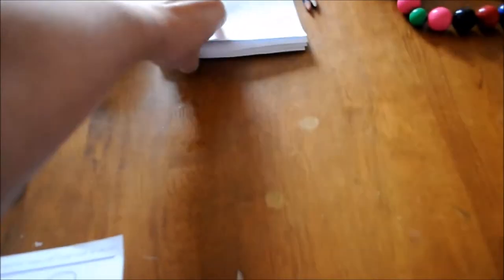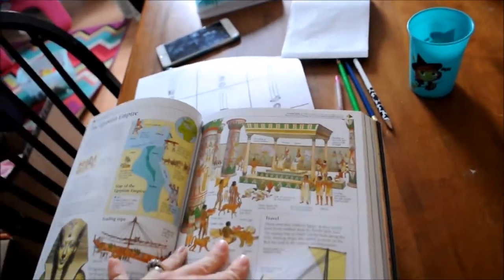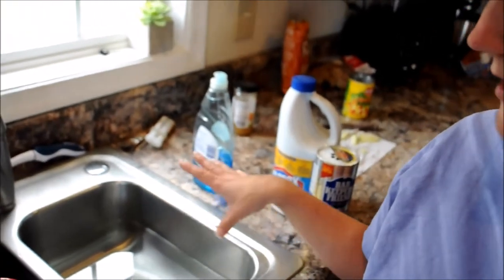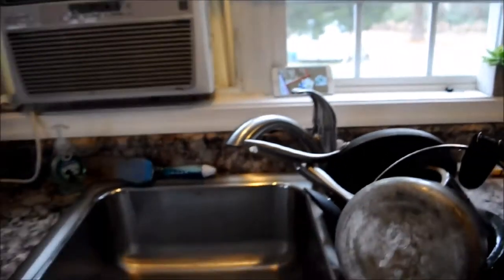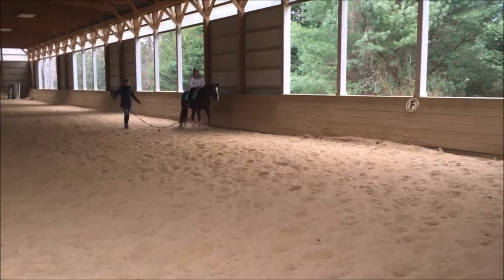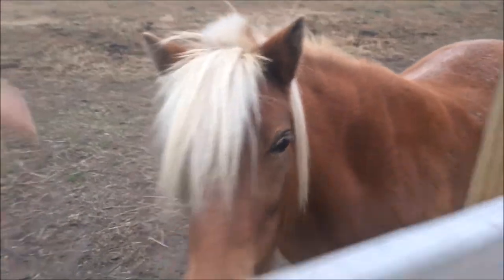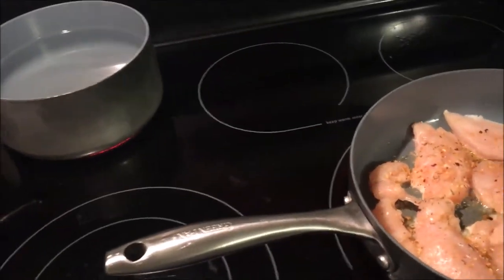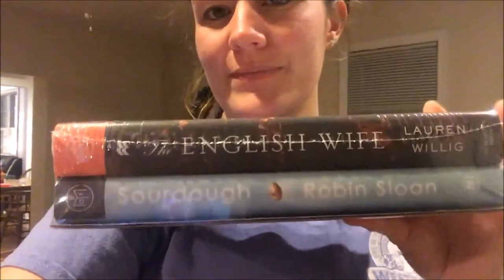HOMESCHOOL | HOUSEWORK | HORSES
(Formerly Lallygagers)